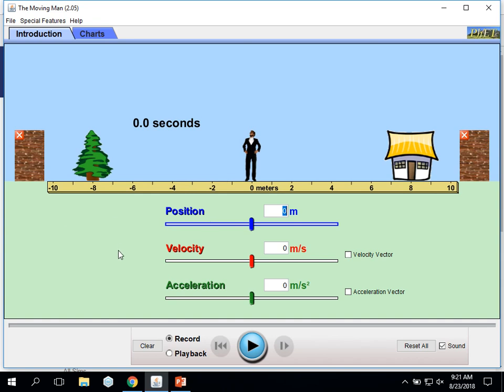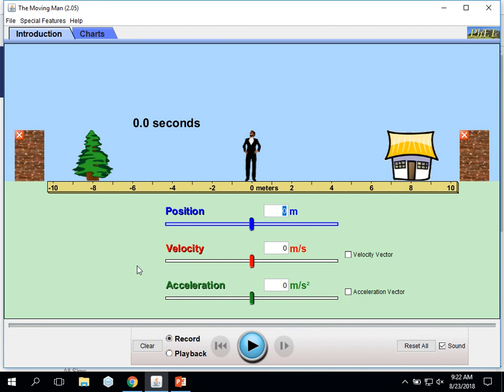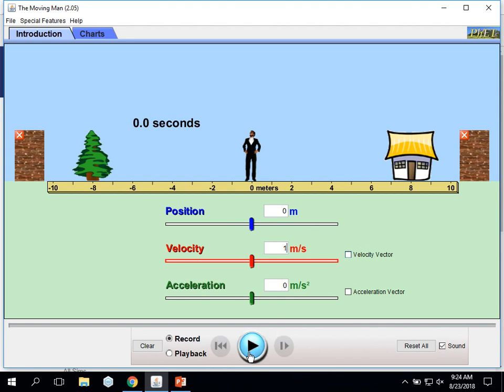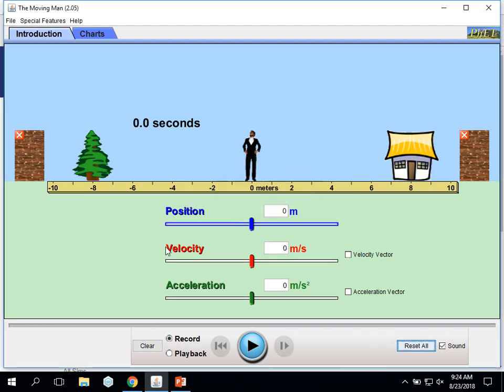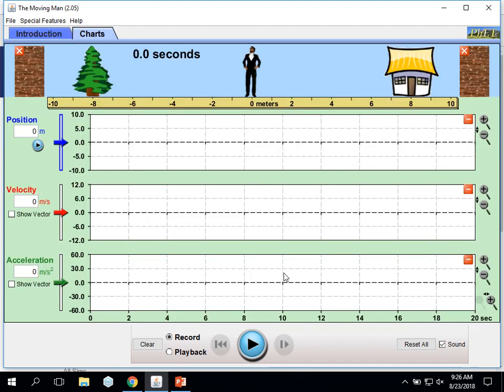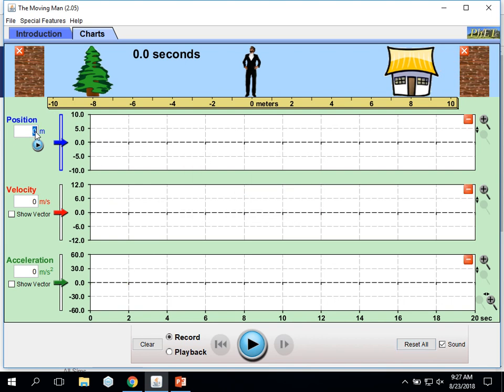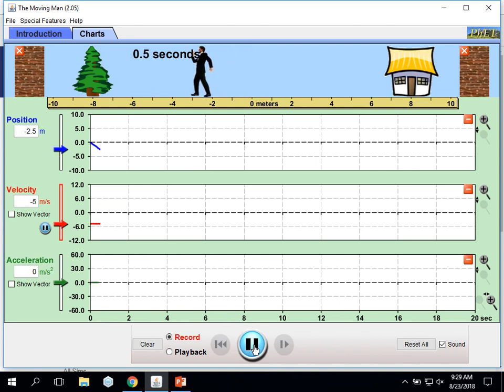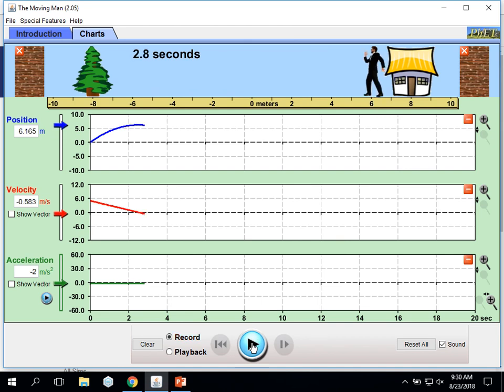Moving Man Lab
This is being used to help Virtual Students complete a lab assignment.